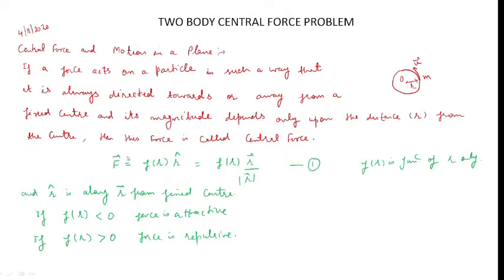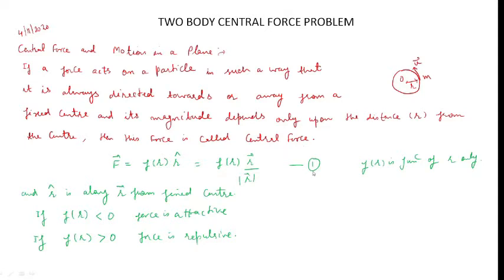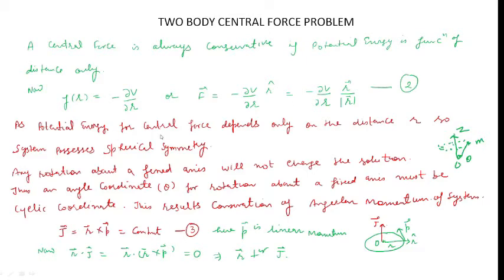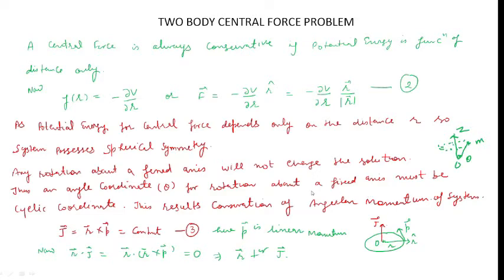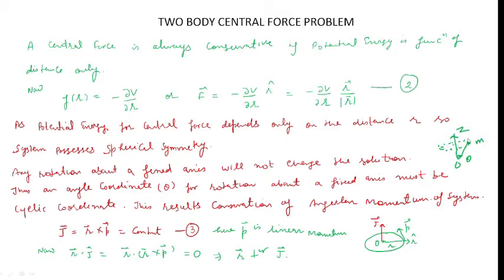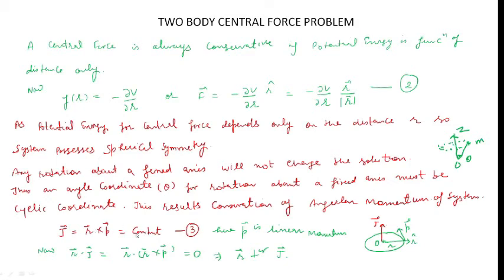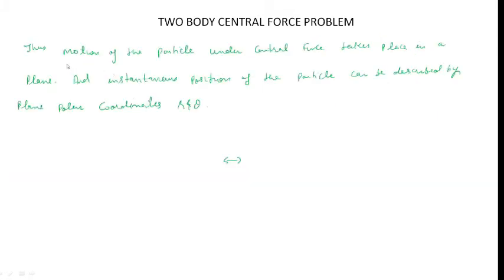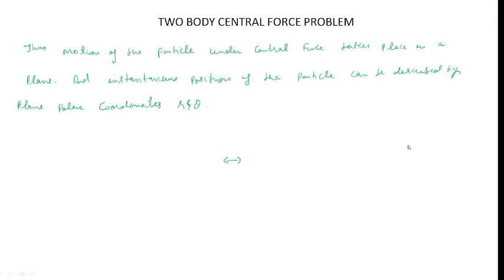CENTRAL FORCE AND A PARTICLE IN A PLANE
Nature of Central Force is also Discussed